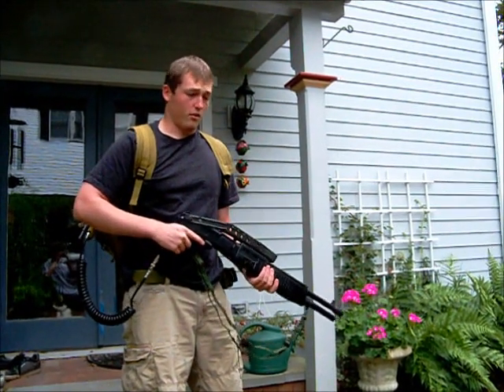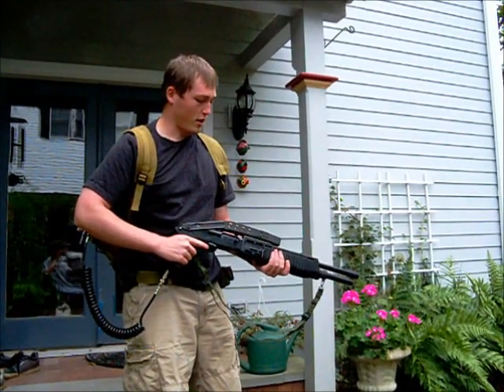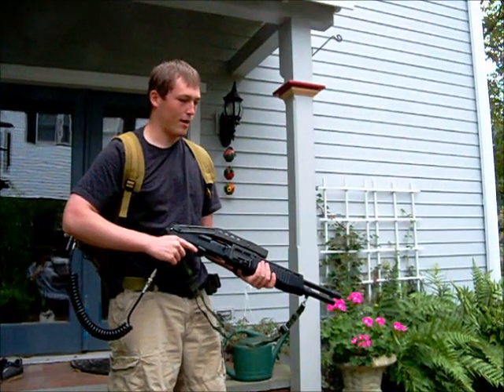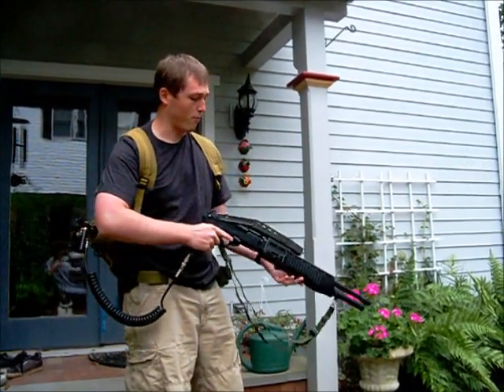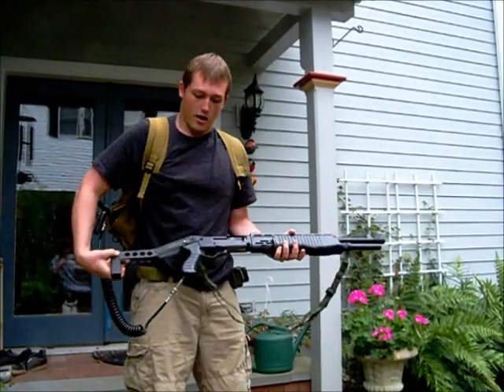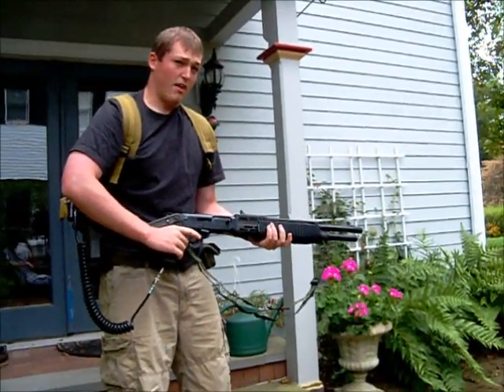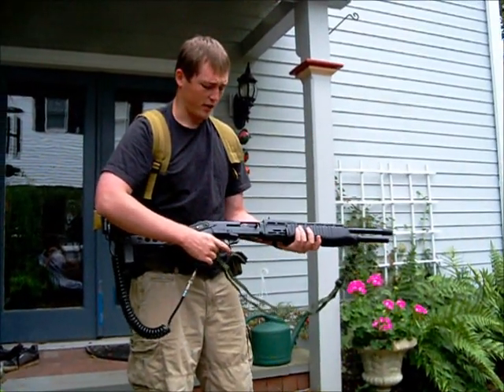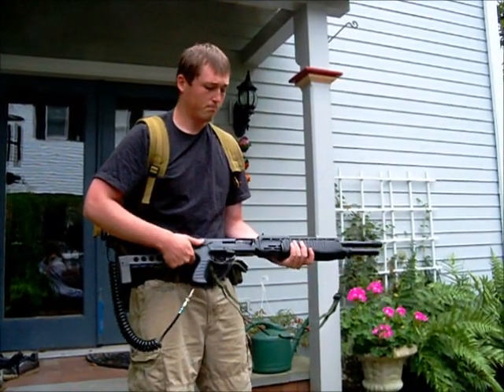Airsoft Shell-Ejecting Gas SPAS-12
As briefly stated in the video, this is the internal mechanism of a Maruzen M1100 fitted to the external body of a Tokyo Marui SPAS-12, using a KTW folding stock, rigged up to a Palmer's Pursuit airsoft regulator to draw power from an external CO2 tank, and using custom lifter and extractor pieces designed and machined by Schaap.

Just a few notes, in no particular order.

-As usual, everything goes wrong on video. In tests the particular jam that you see a couple of times in the video only usually occurred about once in ten shots or so. It is usable as it is currently, just not perfect.

-This is NOT the same ejection issue every M1100 faces eventually, which is caused by the extractor wearing down. The shells eject fine, the problem is that the bolt is getting stuck, because the shell door is worn and thus allowing the next shell in the tube to get too close, letting the one on the lifter scrape it and getting stuck.

-Yes, picking up all the shells is annoying and impractical. I have a shell catcher built for an M1100, which is too small since the SPAS is so chunky. I'm designing a replacement of my own.

-If you're not familiar with the Maruzen system, each shell holds up to 10 BBs and they are all fired at once. The gun seems to be working fine at 120-140PSI (green gas is usually 95-105PSI), giving a very nice spread easily able to hit a man-sized target at 150ft thanks to the fixed hop-up.

-I'd like to point out that these shells were empty and this is a dry fire test, in the interest of safety.

-The Maruzen M1100 is probably the most realistic airsoft gun I've ever handled. It's surprisingly loud, close to a .22, and the heavy bolt flying back and forth gives it some semblance of recoil. The shells are just a nice bonus. Definitely scores points for intimidation, I think.

-Contrary to Hollywood, the real SPAS-12 is in fact a semi-automatic shotgun, with a secondary pump-action mode specifically for cycling low-power rounds (like beanbags) for riot control. Movies just use the pump-action because it's tricky enough to get a real SPAS-12 to cycle reliably with live rounds, let alone blanks.

-Unlike the real SPAS-12, this gun has the pump always available instead of needing to hit a button to switch between pump and semi modes, and there is no way to disable the blowback and thus have actual pump-action. It also holds 7+1 shells, as opposed to the real gun's 8+1, does not have a working magazine cutoff, and does not require you to press a button on the side to unlock the lifter for loading. People love the SPAS-12 because it's a cool-looking gun, not because it's practical at all nor because it performs well, so my goal here was just to replicate the look of the SPAS and having the functionality similar is a nice bonus.

All comments are welcome. If you should find yourself under attack by time-traveling cyborgs or cloned velociraptors, give me a shout and I'll see what I can do.